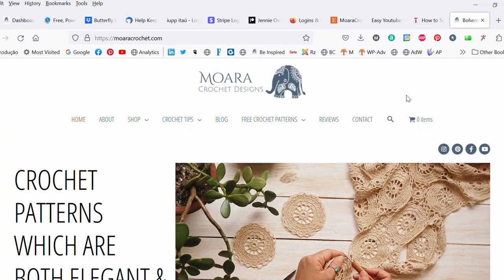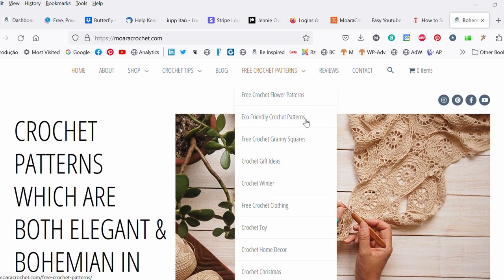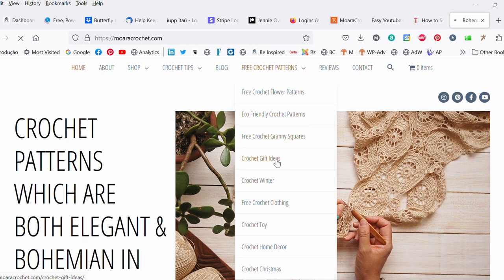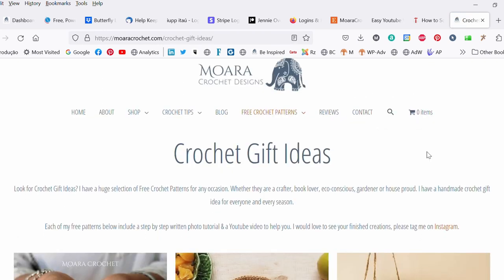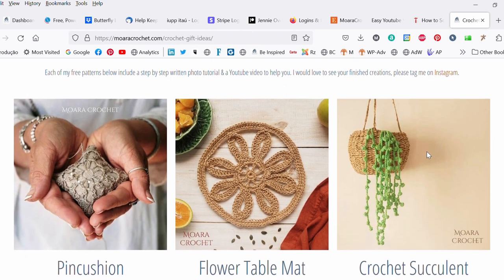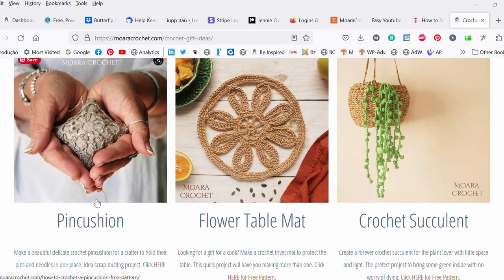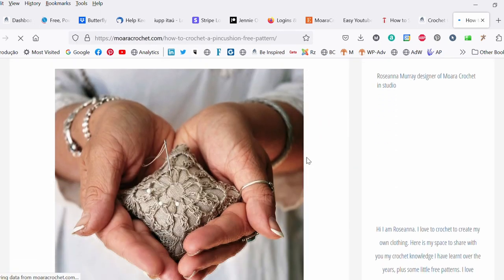June Podcast- Yarn Bombing in Brazil, new cuddles & Moara Crochet Updates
Hello and welcome to my June Crochet Podcast.

This month I am sharing the update of my first Brazil Yarn bomb, finished projects, a new cuddle for Pod & lots of changes to Moara Crochet website made just for you.

My aim of this video is to share with you a relaxing few minutes in which you can crochet and see a little of the behind the scenes of Moara Crochet.

Get yourself comfy with your crochet and nice warm drink and enjoy.

Timecodes
0:00 - Intro
0:23 - Flower Yarn Bomb in Brazil
3:51 - Knit Jumper is finished!
5:44 - Moara Crochet Webshop & Free Crochet Patterns
7:31 - Moomins
9:26 - Extra Yarn
10:23 - Free Crochet Patterns News

I love to see your work please tag me on Instagram or Facebook.

Love, Roseanna.